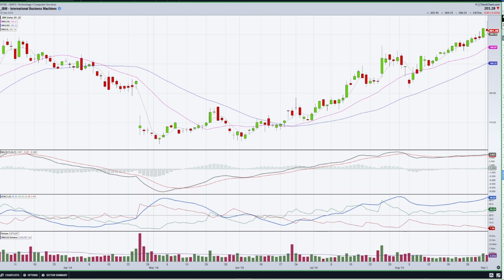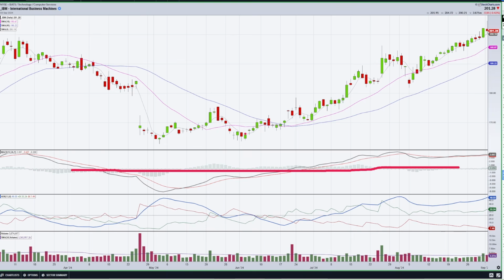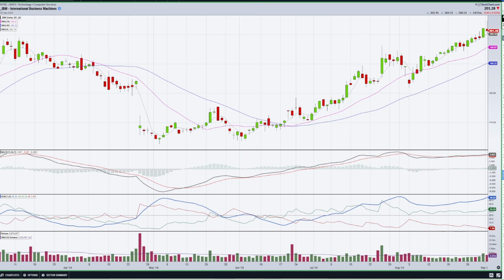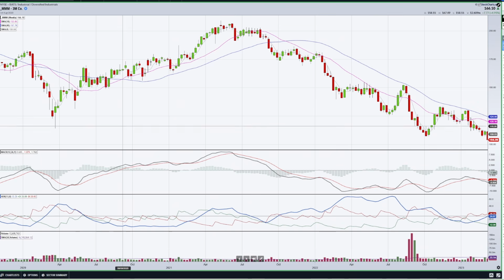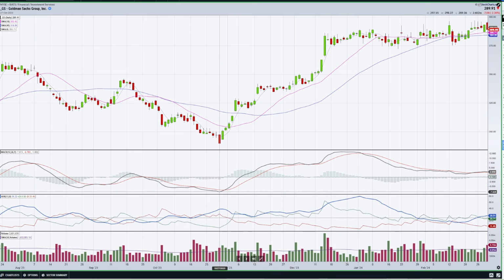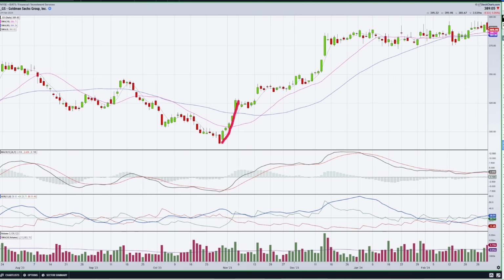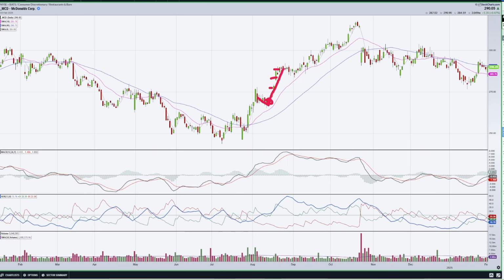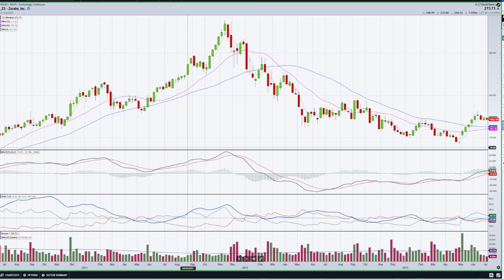MACD & ZERO LINE: Uncovering Hidden Opportunities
Joe Rabil discusses how to use the zero-line to identify a quick buying spot for trading opportunities.  He explains how to find them and how to enter them with signals from his book and courses.